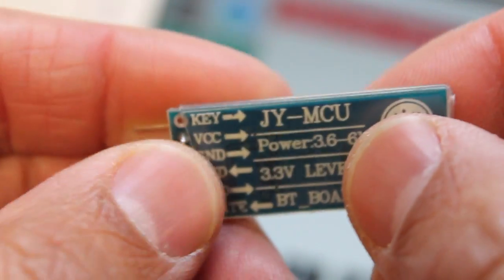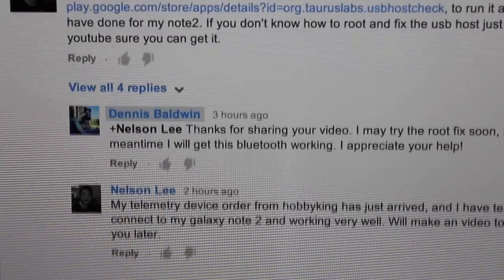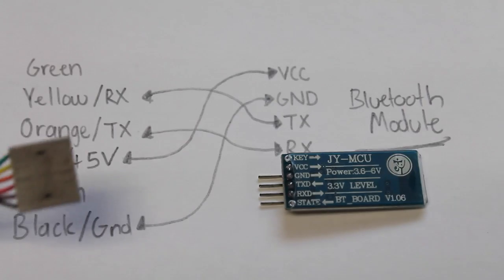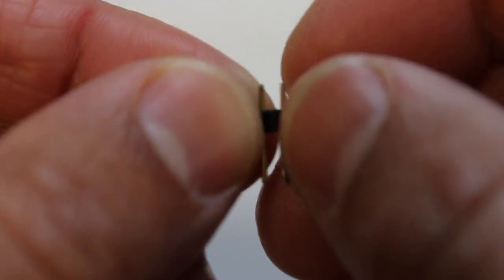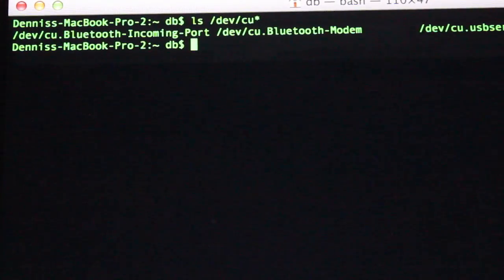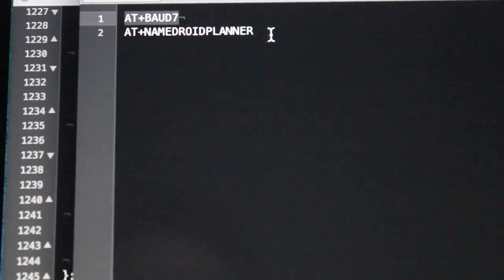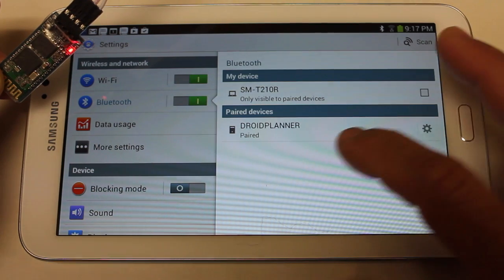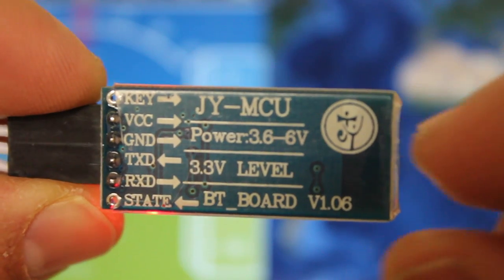Part 2: Configuring Bluetooth Module for APM Telemetry with DroidPlanner on Samsung Galaxy Tab 3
The amount of suggestions and feedback on part 1 of this video were overhwhelming:

Thank you! For those who have asked here is a link to the $15.00 Bluetooth module that I purchased from Amazon:

This video shows how to get going with some basic AT commands to configure your bluetooth module's baud rate. DroidPlanner requires either 57600 or 115200 baud. These modules ship at 9600 so they need to be reconfigured.

Configuration is now complete and now on to the wiring.

Here is a link to the Kickstarter page of the Bluetooth bridge mentioned in the video: